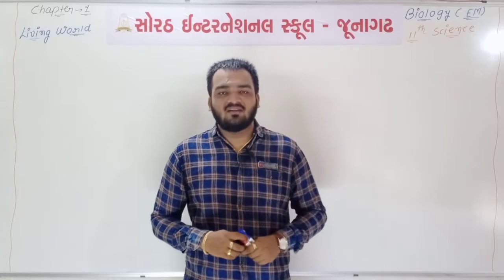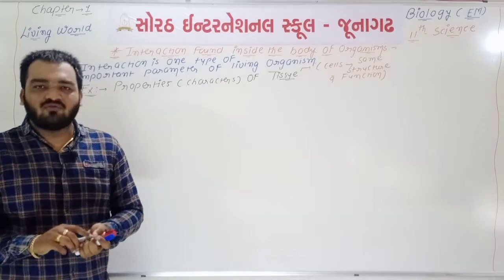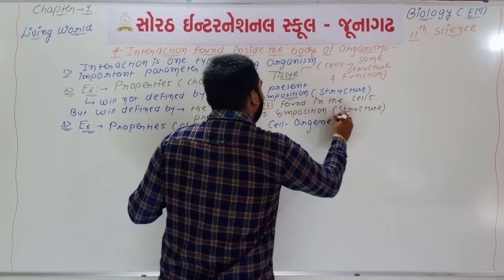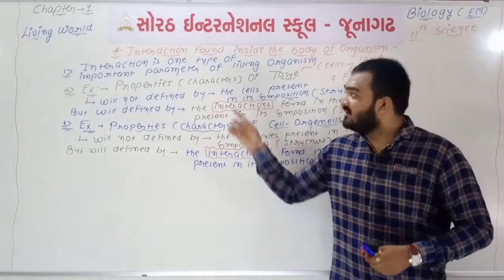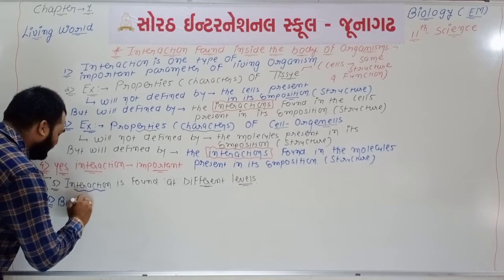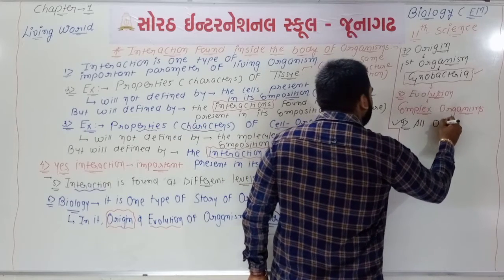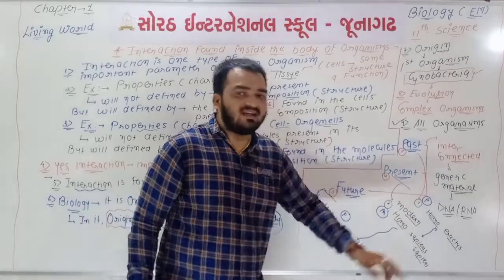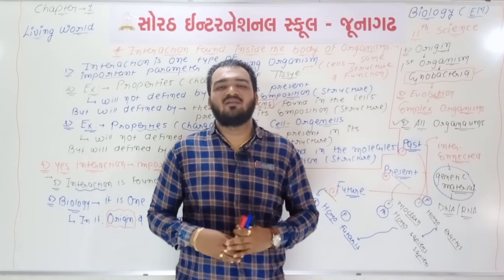11th EM CH-1 Living World Lec-06 Interaction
11th English Medium - Biology (NCERT)
CH - 1 Living World
Lecture 6 : Interaction